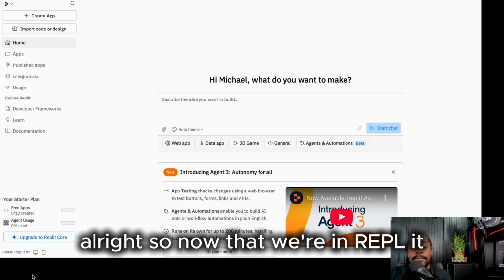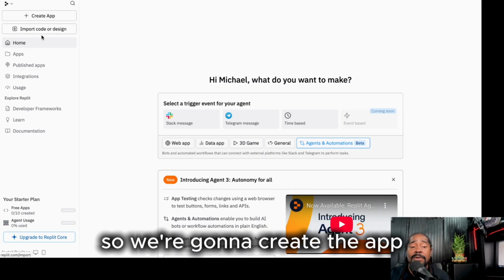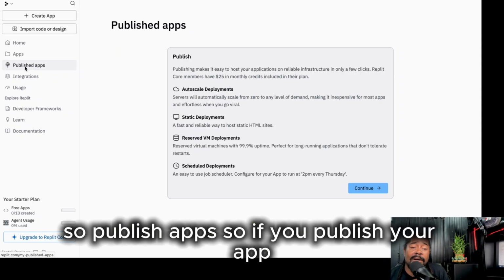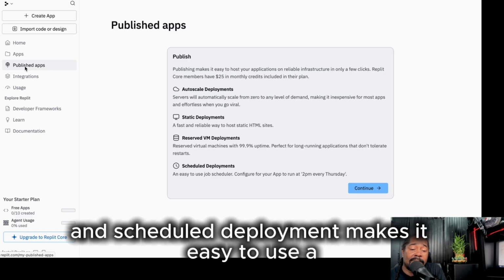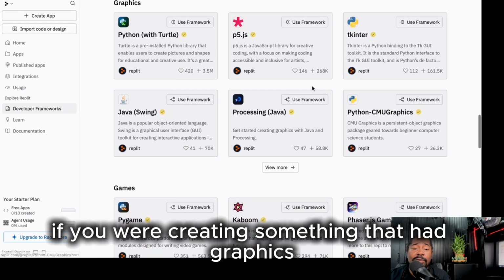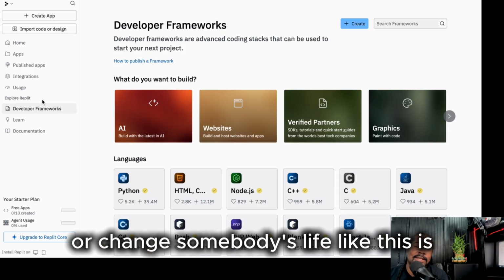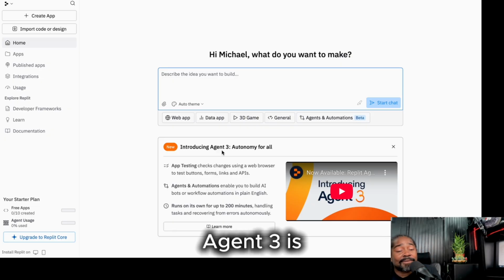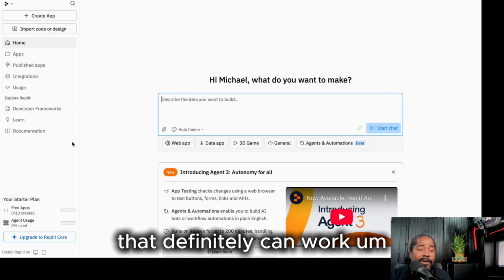Replit Overview 2025: Build & Deploy Full-Stack Apps Instantly with AI (Beginner's Guide)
(Start with an engaging opening and core keywords within the first two lines, as this is what appears in search results.)

Ready to build and deploy web applications instantly? This Replit Overview is your ultimate Beginner's Guide to the all-in-one AI-powered development platform. Say goodbye to complex setups and configuration headaches!

In this comprehensive tutorial, we dive into every key feature of Replit, the cloud IDE that supports over 50 programming languages. Whether you're a coding beginner, a student, or a seasoned developer looking for rapid prototyping, Replit is a game-changer.

What is Replit? (The Cloud IDE Explained)
Replit AI (Ghostwriter & Agent) – See how to generate code and entire apps using simple prompts.
Real-Time Collaboration (Multiplayer Coding) – The best way for teams and classrooms to code together.
Instant Deployment & Hosting – Go from idea to live web app in minutes with zero friction.
Key Features: Integrated terminal, database integration (Replit DB), version control (Git/GitHub), and secrets management.
Tips for Beginners: How to start your first project (Repl) and master
Vibe Coding.

If you want to learn to code, build a website fast, or master the fastest way to full-stack development, this video is a must-watch.